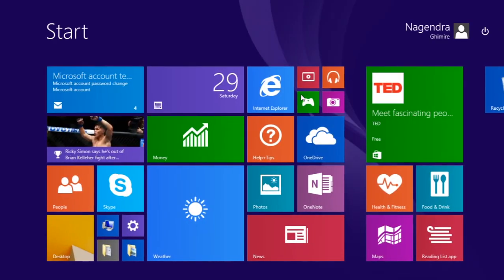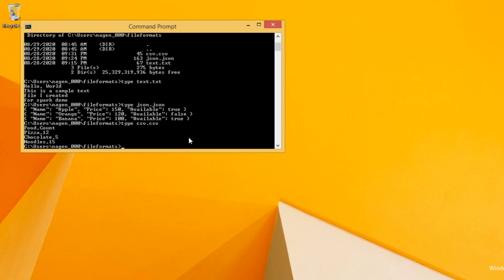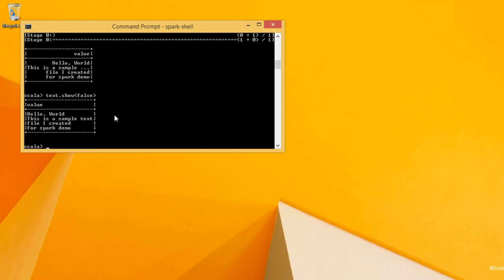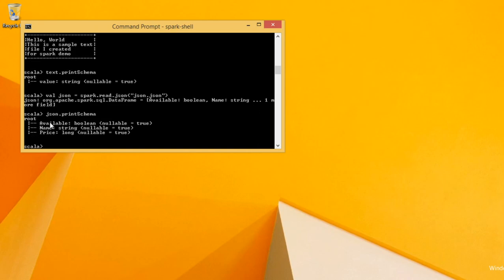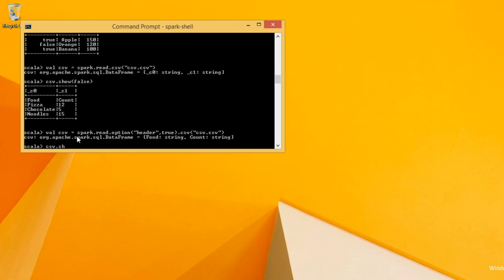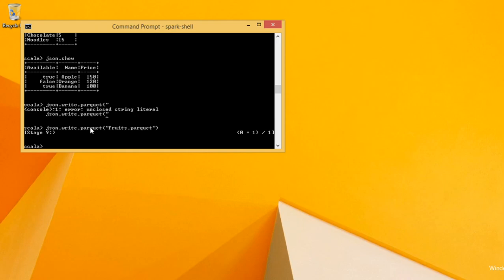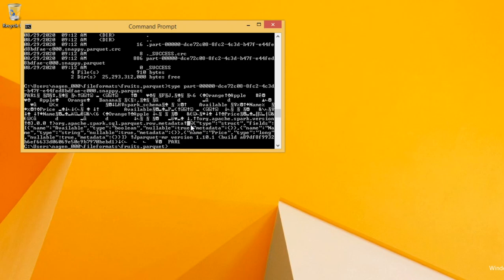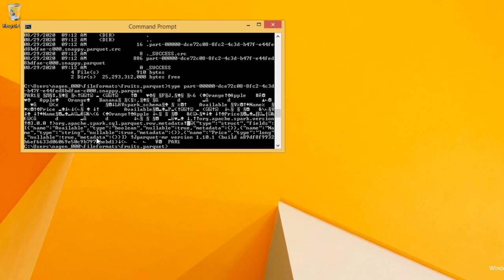Read and write different file formats in spark